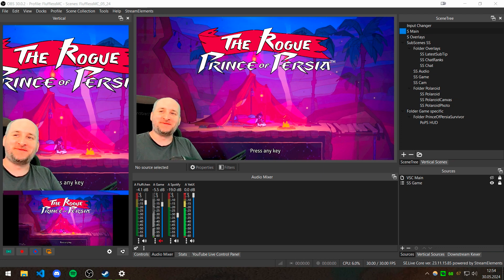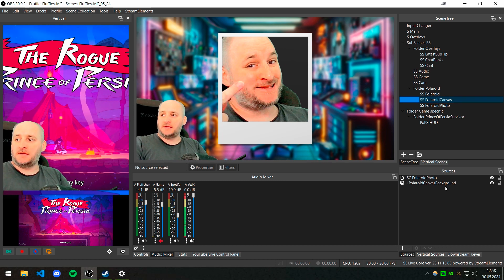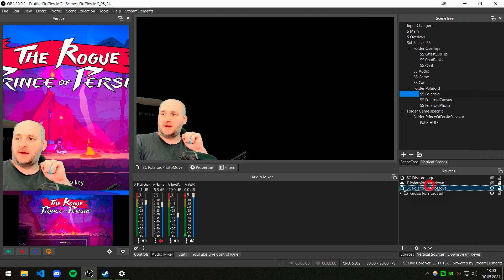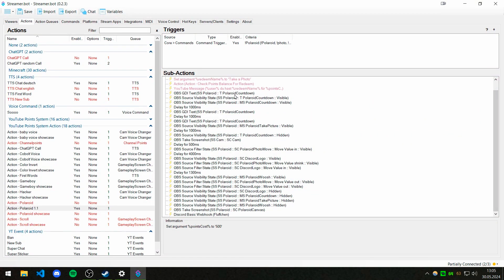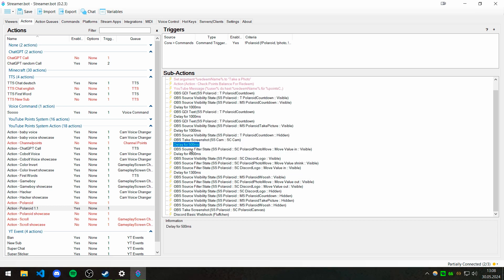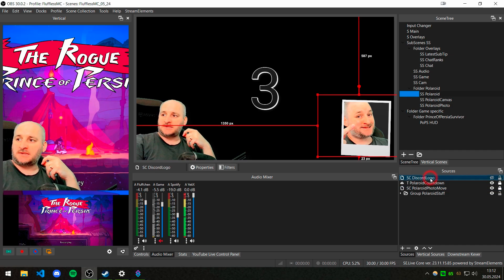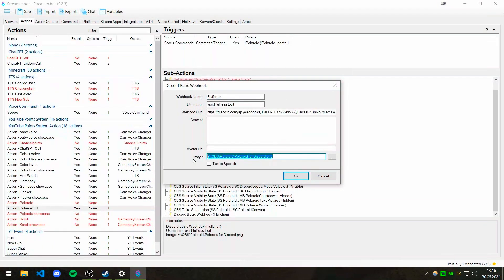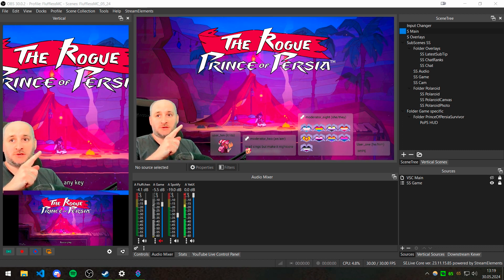Polaroid Effect for Streamers: A Complete OBS Walkthrough!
Welcome to our ultimate guide on how to create a vintage Polaroid effect for your stream using OBS Studio! Whether you're a seasoned streamer or just starting out, this step-by-step tutorial will help you add a unique and nostalgic touch to your live broadcasts.